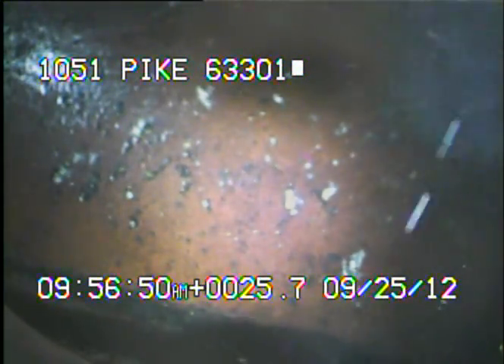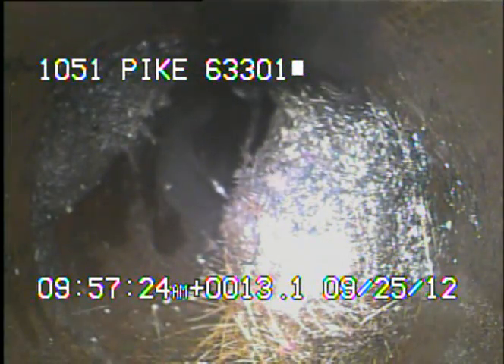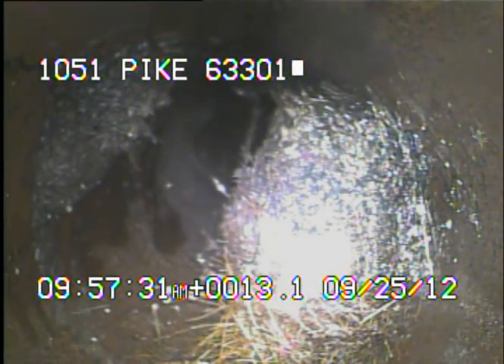1051 Pike 63301 part 2